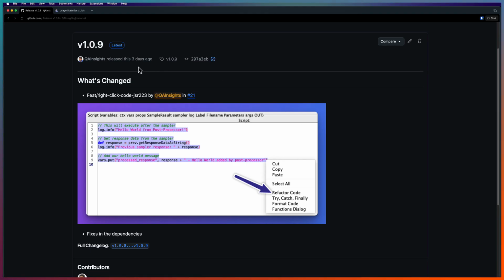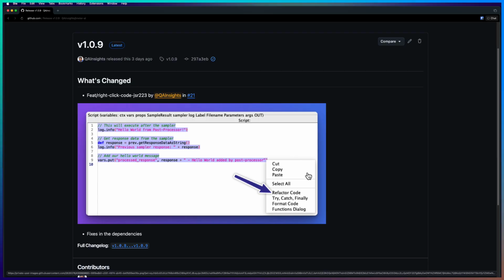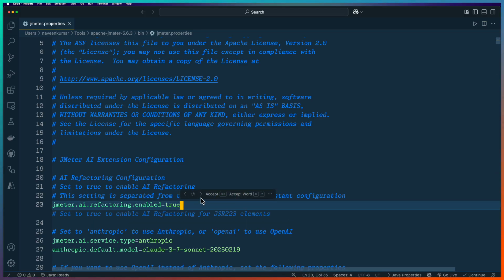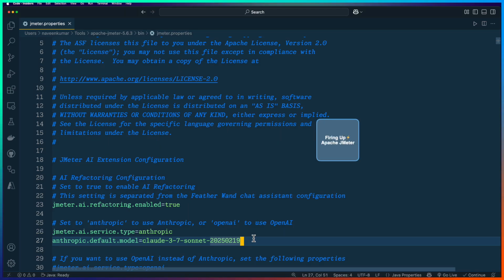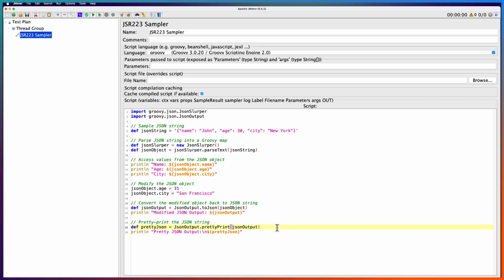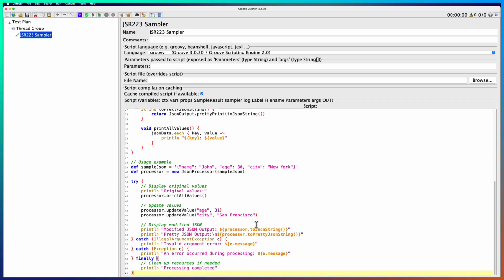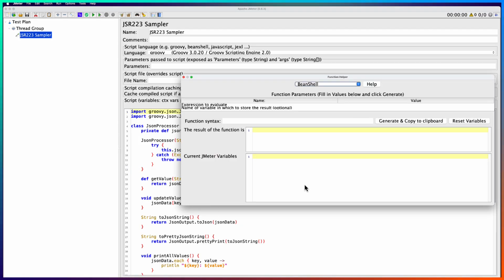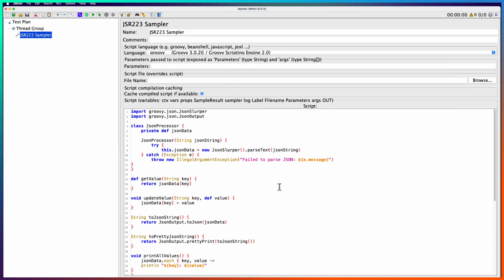What's new in Feather Wand v1.0.9?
What's new in Feather Wand 1.0.9? AI Agent for JMeter.

Download from JMeter Plugins Manager

⏳ Time Stamp
00:00 Intro
00:18 Thanks for downloading
00:47 New Features Overview
01:56 Configuration
03:22 Refactor Code
04:55 Try Catch Finally
05:49 Functions Helper Dialog
06:23 Format Code
07:08 Outro